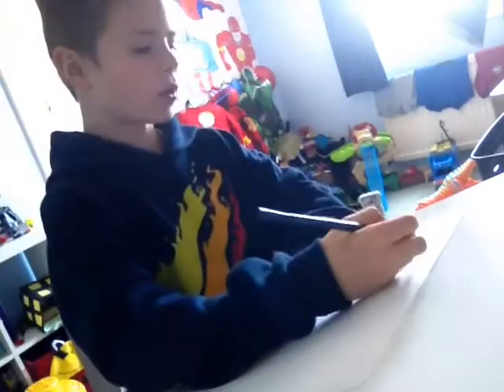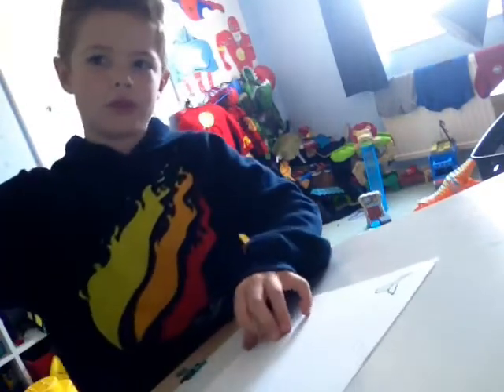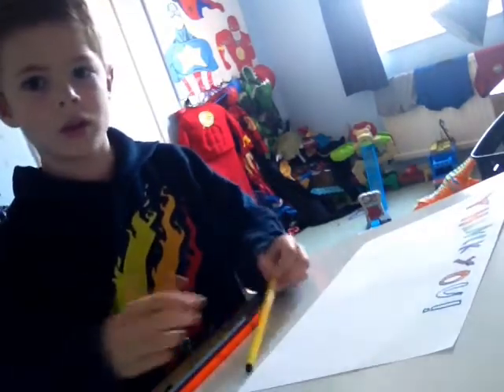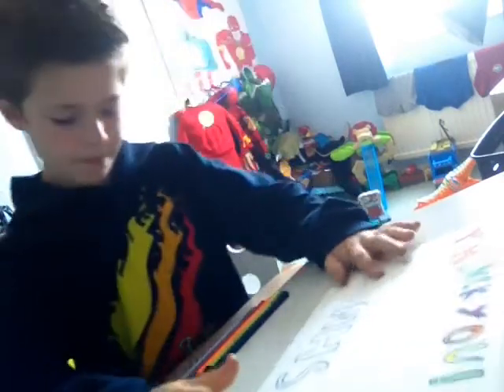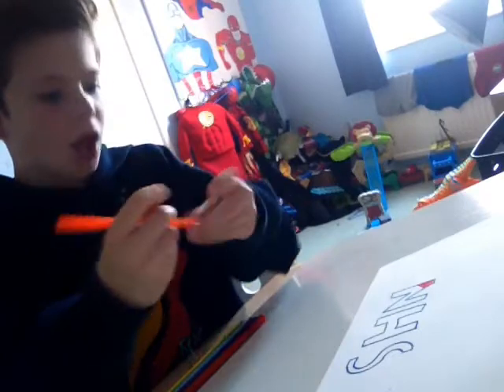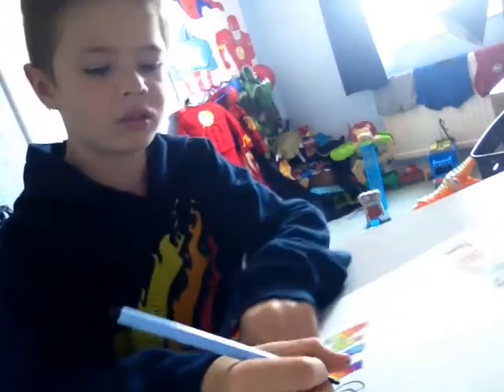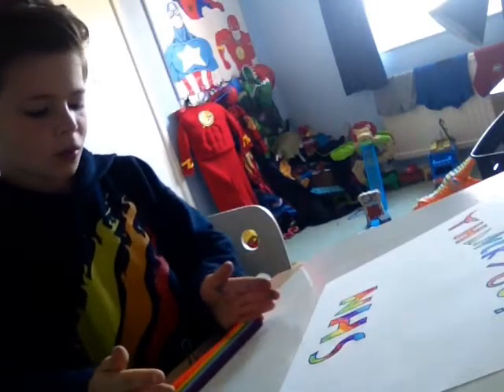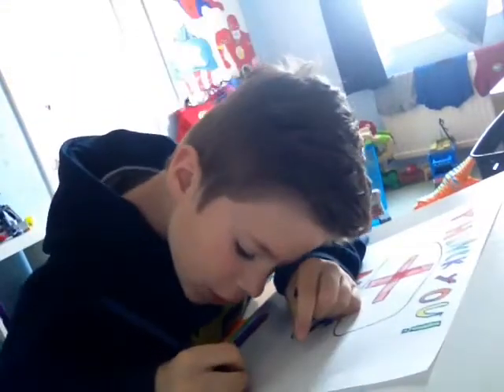Thank you NHS poster